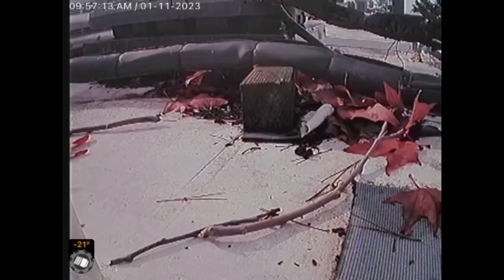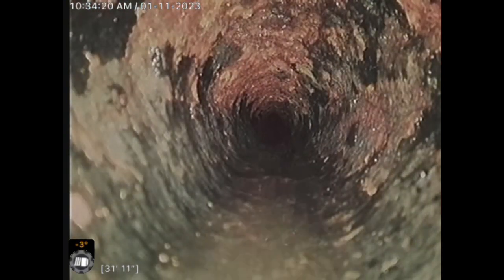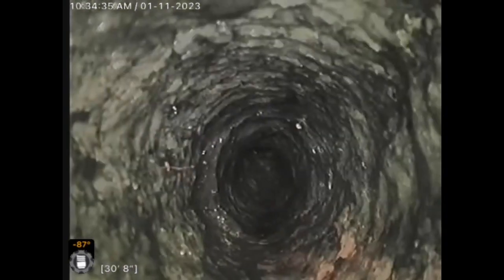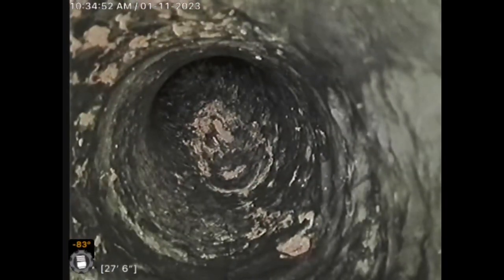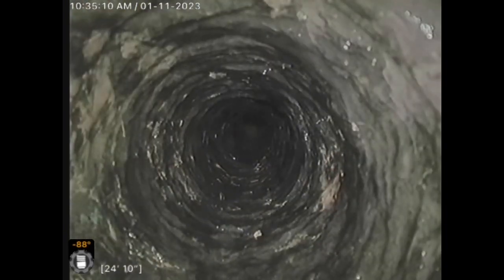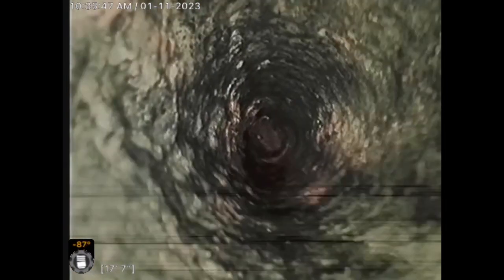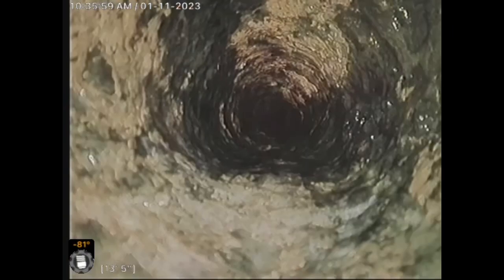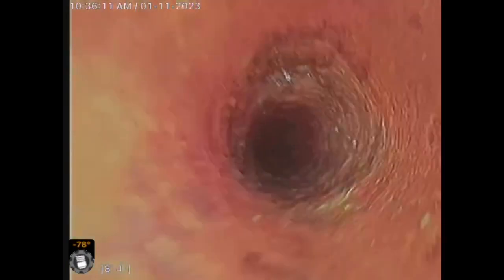5702 2” kitchen stack